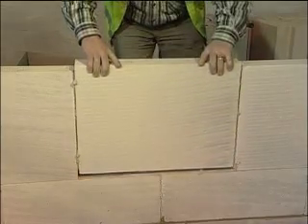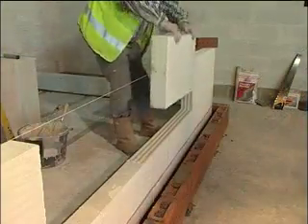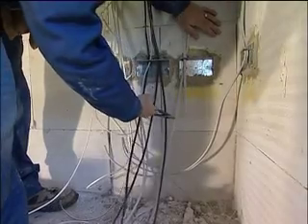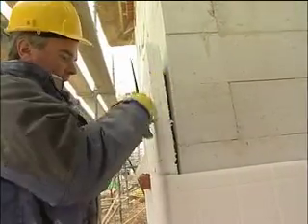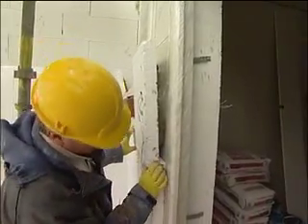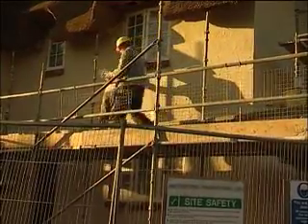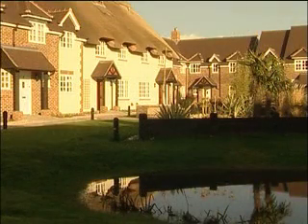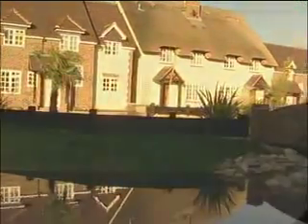Durox Thinjoint System - fast concrete blocks construction method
Durox System is a fast-build method of masonry construction suited to all types of buildings. It is a versatile building technique that is recognised as a modern method of construction. Durox System combines high quality dimensionally accurate aircrete concrete blocks with a specially formulated quick-setting thin layer mortar.